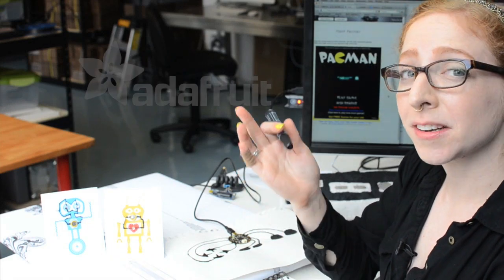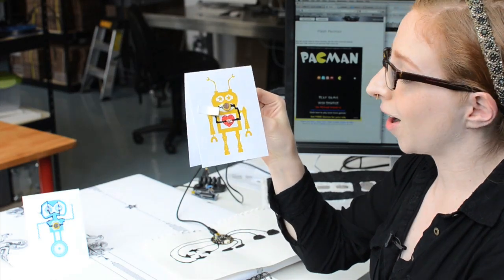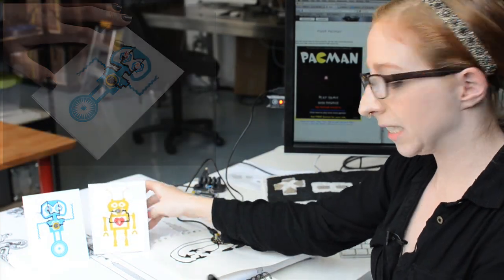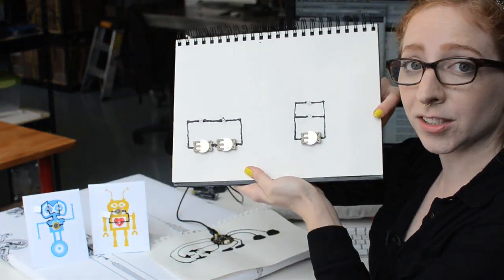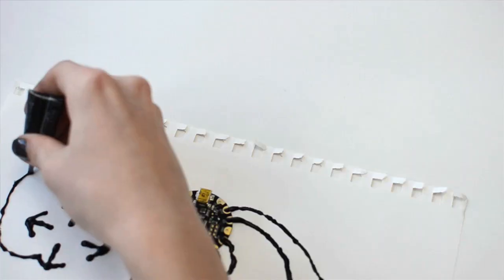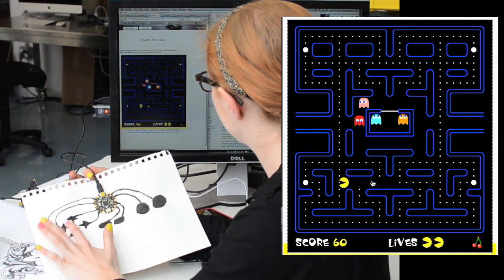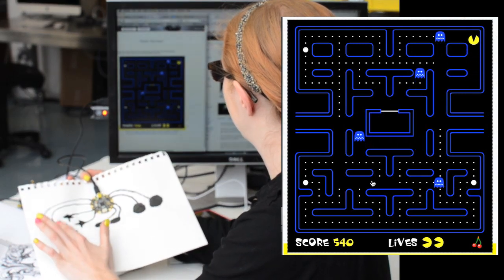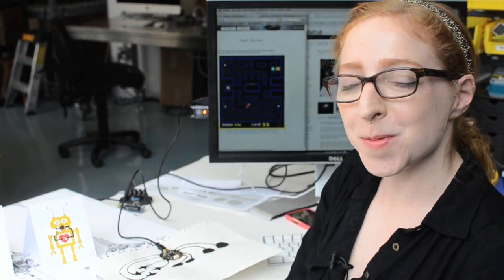Bare Conductive Paint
Becky Stern explores Bare Conductive paint and plays Pac Man with painted buttons connected to a Flora. Get the capacitive touch sensing code for FLORA

Bare Conductive Paint is a multipurpose electrically conductive material perfect for all of your DIY projects! Bare Paint is water based, nontoxic and dries at room temperature.

Bare Paint is the first non-toxic electrically conductive paint available to consumers today. This unique child-friendly material is designed for people of all ages to explore and learn about electronics with an inclusive, easy-to-use material.

Bare Paint provides a dramatically different method of interacting with electronics as it can be applied to almost any surface, including cardboard, paper, wood, wallpaper, walls, textiles, and some plastics.

Bare paint can be used to replace conventional acid etching, making it a great electronics prototyping tool. Nontoxic and water-soluble, Bare Paint can be used without gloves or mask. The paint dries quickly at room temperature, and can be removed with soap and water. This means it's also not water-proof or weather-resistant!